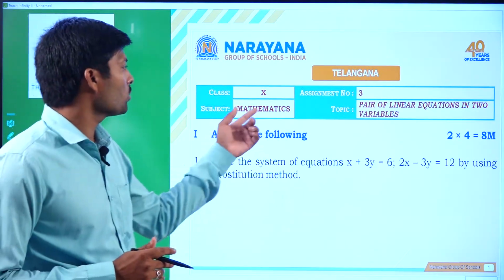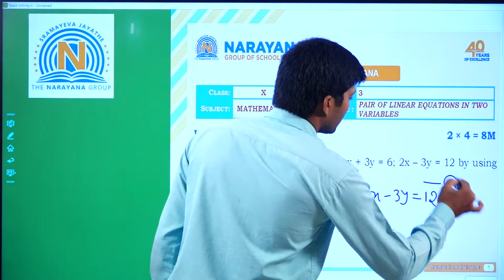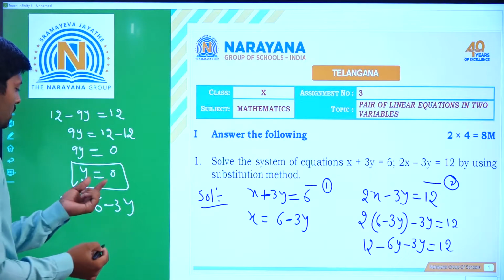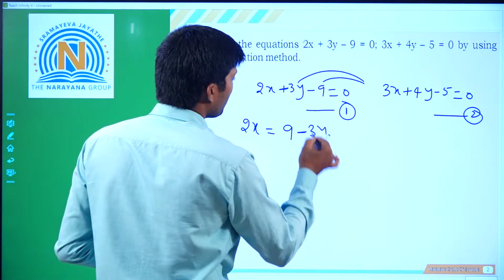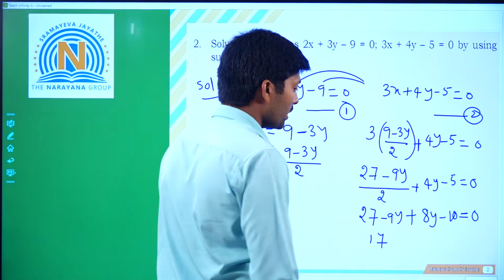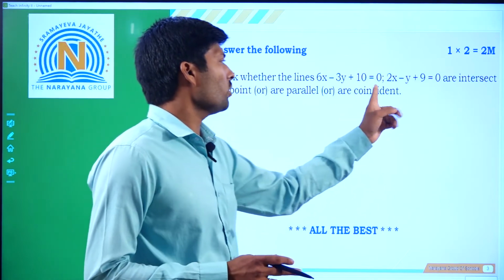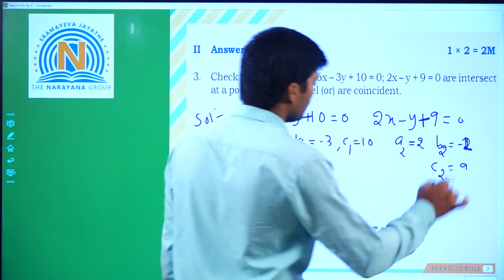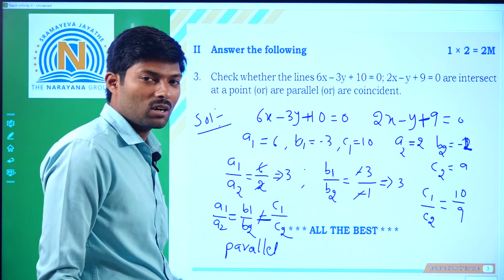TS X MATHS ASSIGNMENT 3